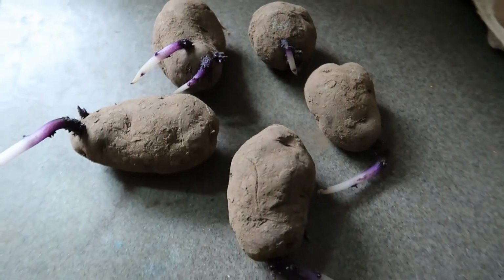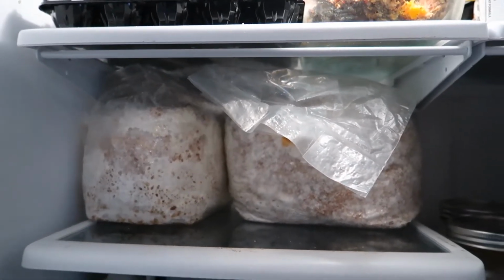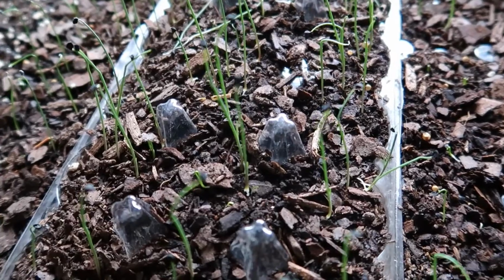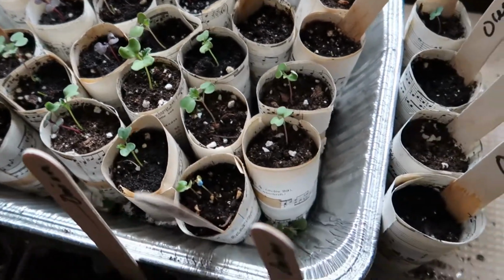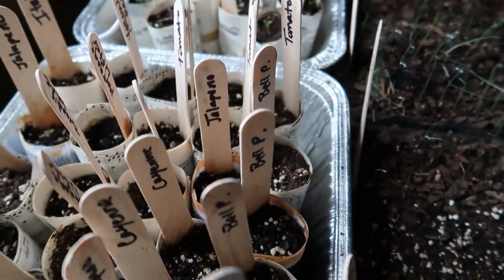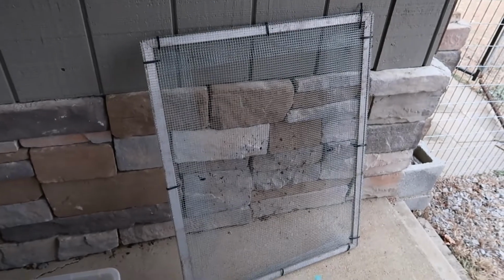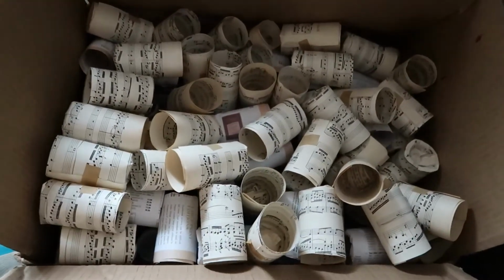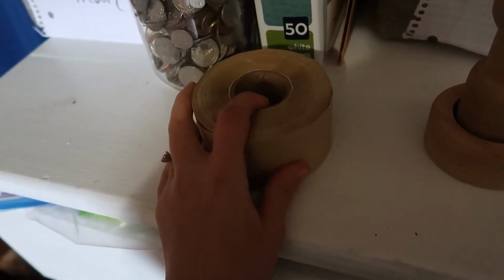Seed Starting, Soil Sifting, Paper Pot Making | February Gardening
Grow light

Music: me playing Seth Bingham's organ solo on the hymn "Toulon"